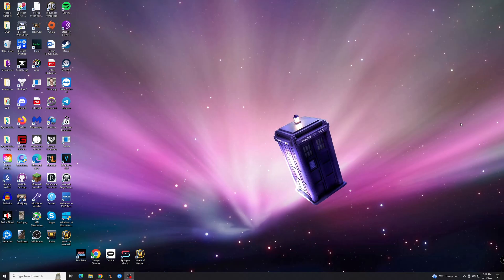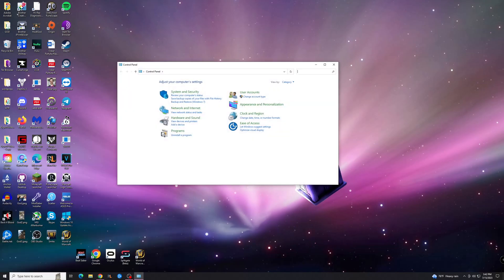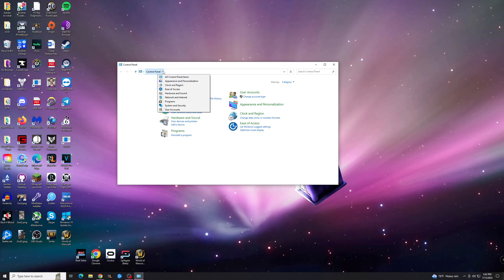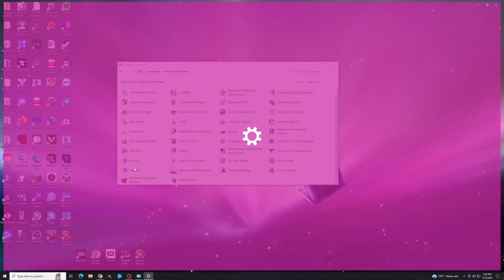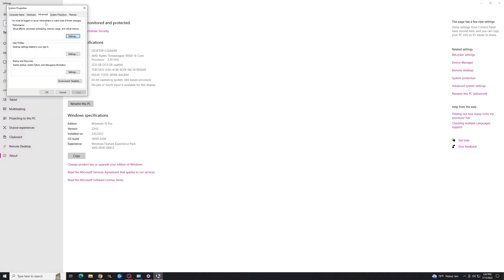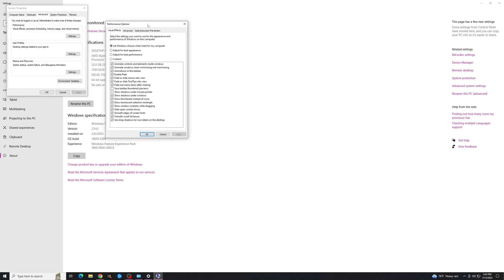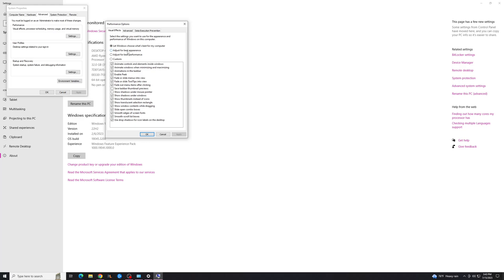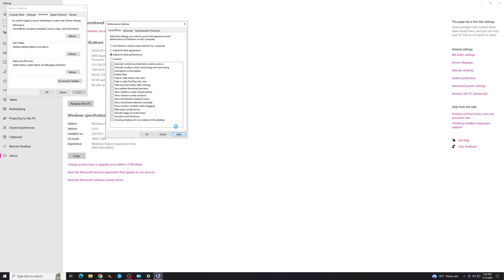How to Change Visual Effects Settings to Improve Performance in Windows (2023)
Learn how you can change your visual effects settings to get better performance from your PC